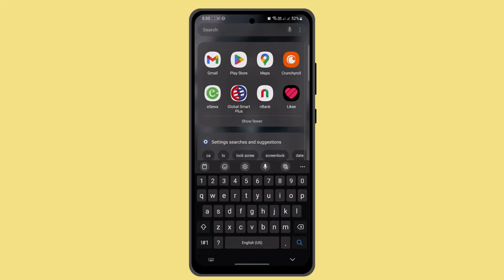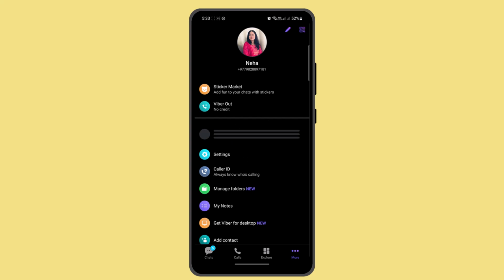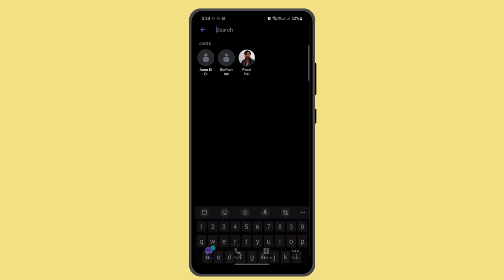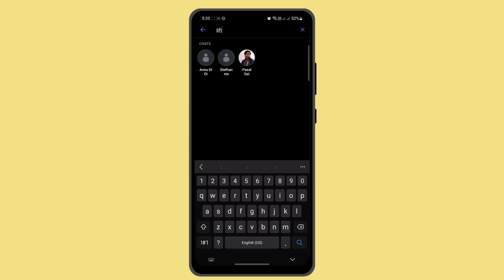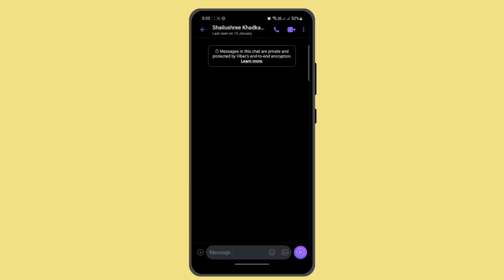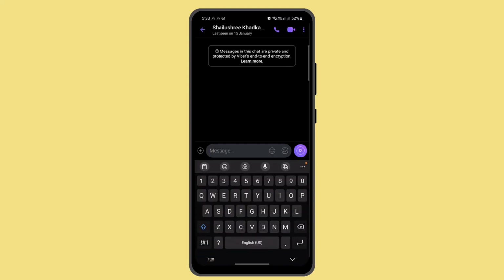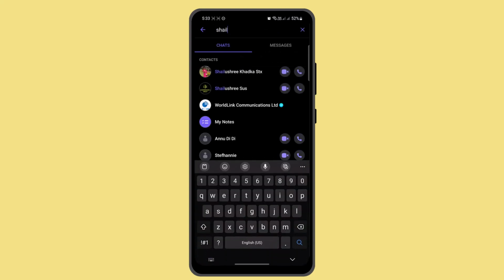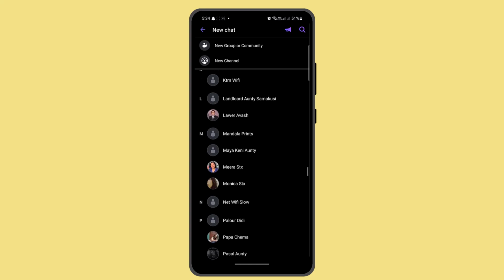How To Find Someone On Viber? Locate Contact On Viber !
Finding someone on Viber is straightforward, and the app offers multiple ways to locate a contact. Whether you’re searching for someone in your contacts list or reaching out to a new connection, this video explains how to do it step by step.

First, open the Viber app and ensure you are logged into your account. Once you’re on the homepage, look for the magnifying glass icon, which is the search function, at the top of the screen. Tap this icon and type in the name of the person you want to find, provided they are already saved in your phone’s contacts. As you type, matching contacts will appear in the search results. Tap on the desired contact to access their chat page, where you can send messages or make calls.

If the person is not in your contacts, they can find you by searching for your username, provided you’ve shared it with them. Similarly, you can search for their username if they’ve provided it to you. Additionally, you can check if someone is online by visiting their profile page and looking for their status.

For further options, you can explore the "More" or "Secure Messages" sections in the app. These areas also provide ways to search and manage your connections on Viber.

By following these steps, you can easily locate and communicate with your contacts on Viber.

Timestamps:
0:00 Introduction
0:02 Overview of finding someone on Viber
0:14 Using the search feature to find a contact
0:30 Accessing the chat page for a contact
0:56 Finding contacts by username
1:03 Exploring the "More" and "Secure Messages" sections
1:21 Conclusion